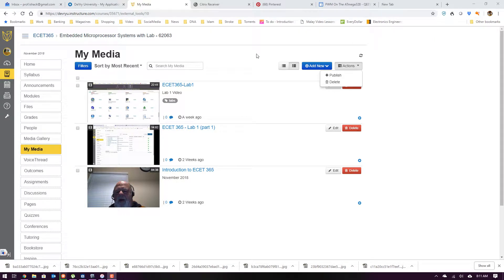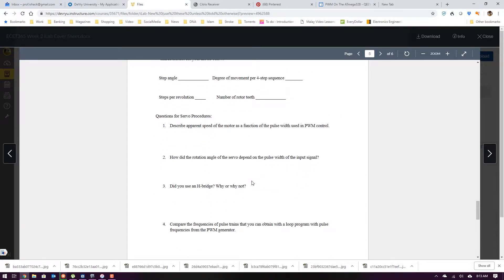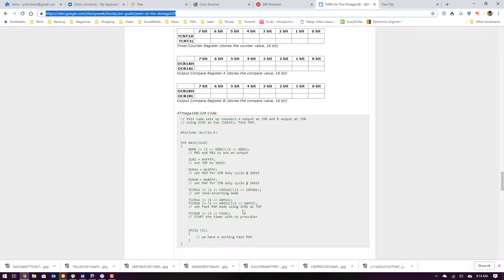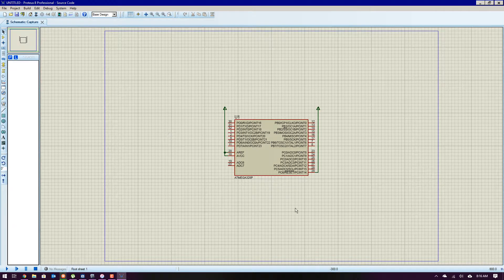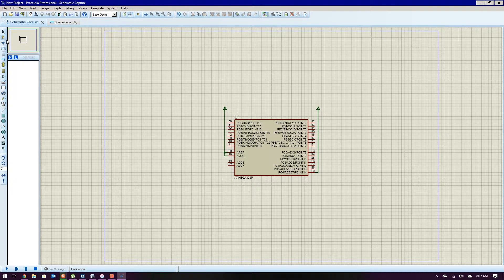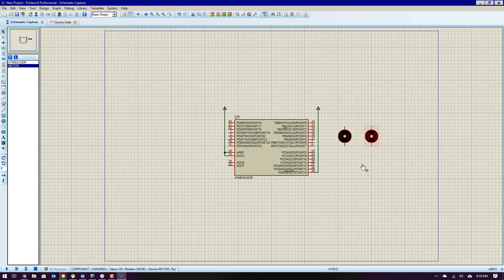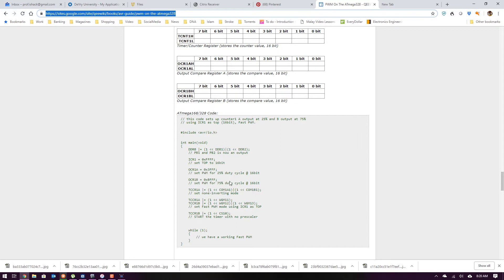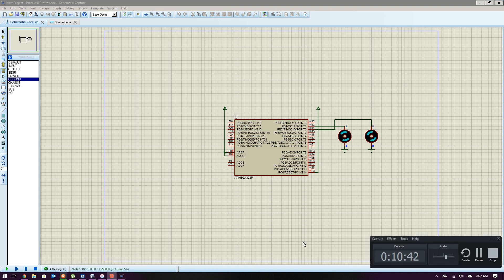ECET365 Lab2 Video